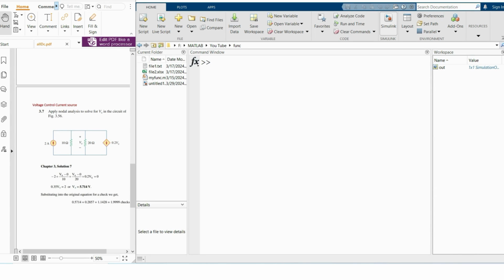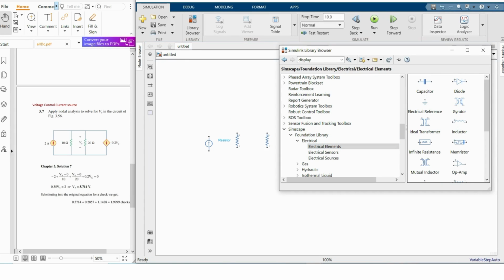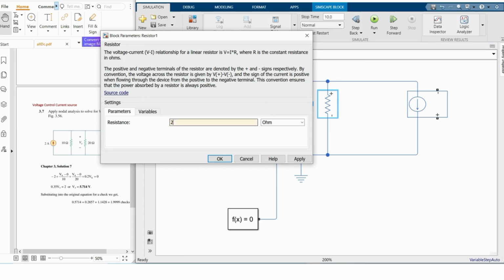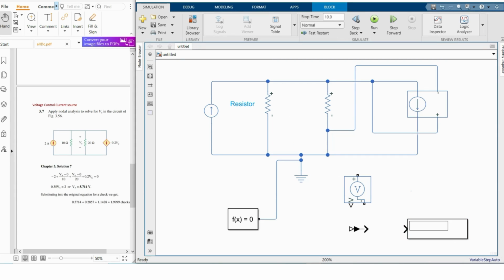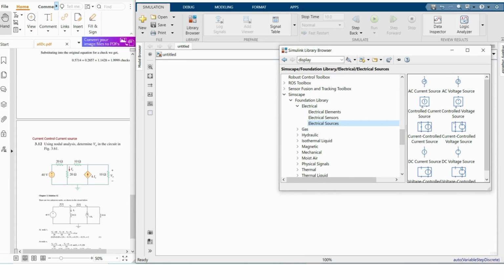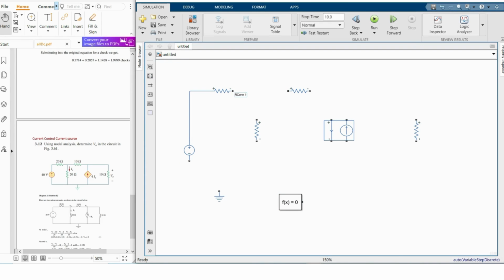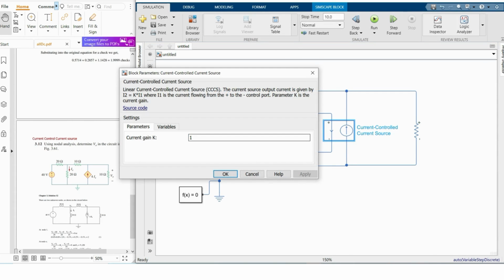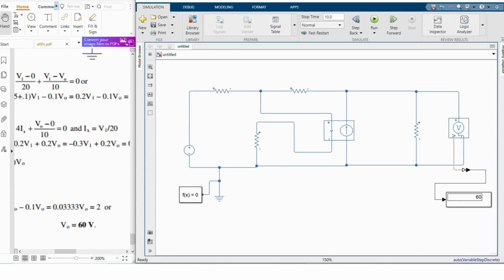MATLAB Simulink Dependent Sources Explained Easily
MATLAB Simulink Dependent Sources Explained Easily.Voltage Controlled Current source(VCCS) and Current Controlled Current Source (CCCS)using SIMUILNK.
Voltage Controlled Current source(VCCS) and Current Controlled Current Source using MATLAB SIMUILNK.
Complete Tutorial on Creating Voltage and Current Controlled Current Sources in MATLAB SIMULINK
Simulating Voltage and Current Controlled Devices with MATLAB SIMULINK
All-in-One Guide to Voltage and Current Control Techniques in MATLAB SIMULINK
VCCS and CCCS with MATLAB SIMULINK: A Detailed Guide
MATLAB SIMULINK to design and simulate both a voltage-controlled current source (VCCS) and a current-controlled current source (CCCS). This video will guide you through the process step-by-step, from the basic concepts to the final implementation, ensuring you can apply these techniques in your own engineering projects.

00:00 Introduction
00:14 voltage controlled current source
2:42 current controlled current source